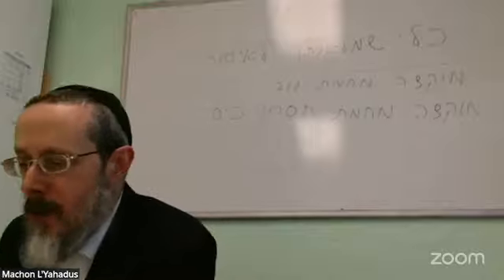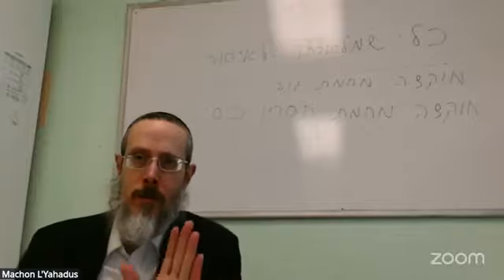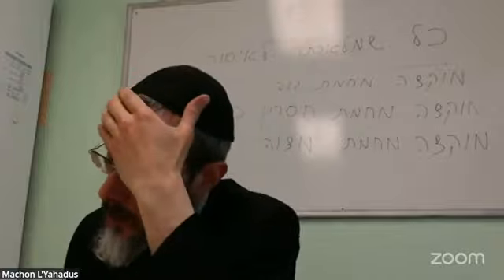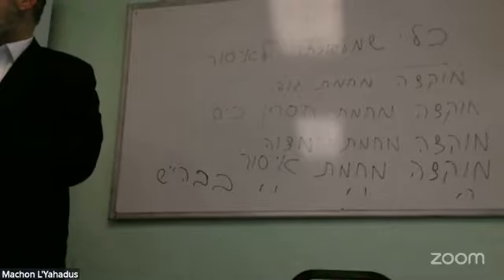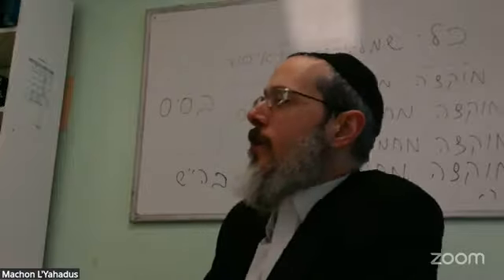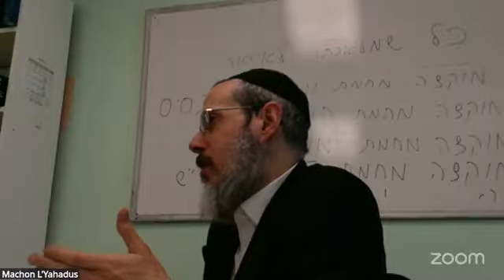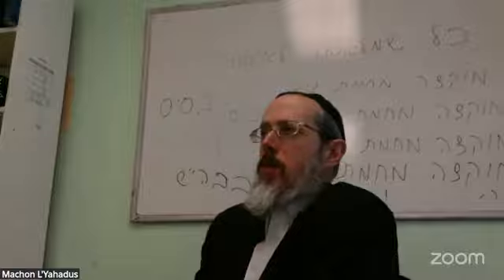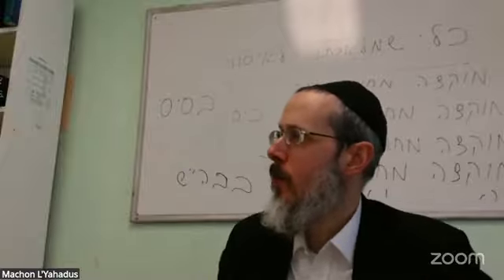Laws Of Muktzeh - Rabbi Osdoba (Rosh Chodesh Iyar 5785)